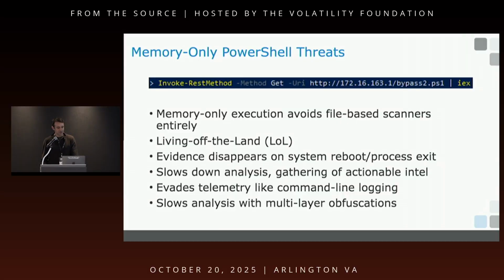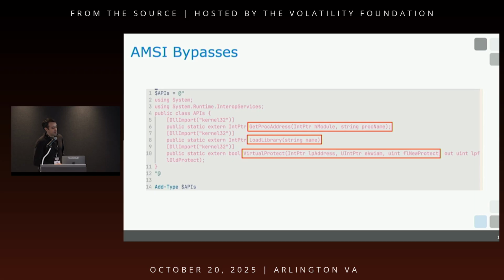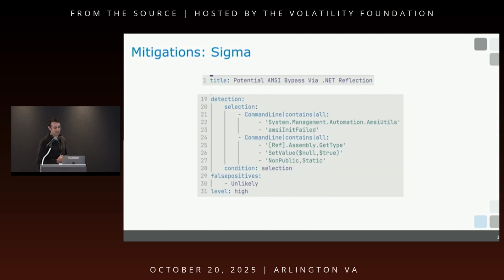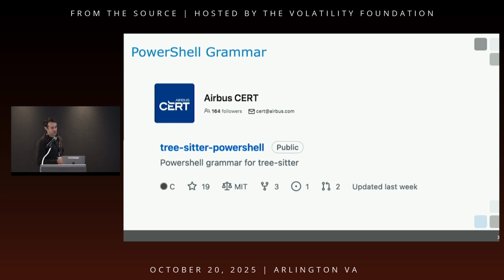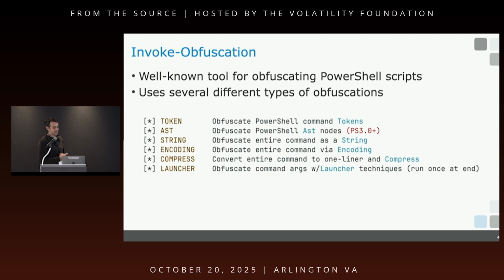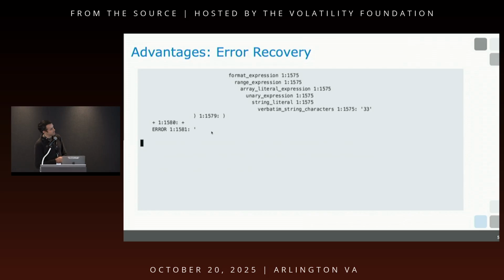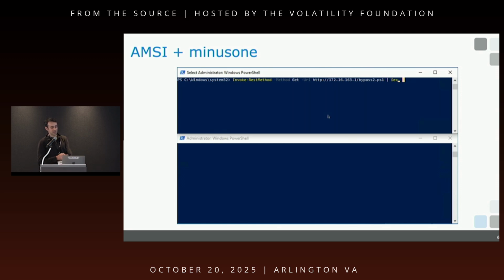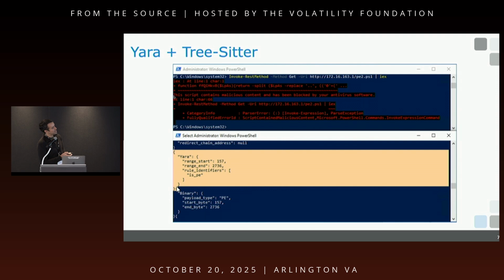Detecting and Preventing Obfuscated Script Execution with Tree-sitter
FTSCon 2025 – MAKER Track: "Detecting and Preventing Obfuscated Script Execution with Tree-sitter" presented by David McDonald (Volexity)

This talk was given at From The Source – hosted by The Volatility Foundation – on October 20, 2025, in Arlington, Virginia.